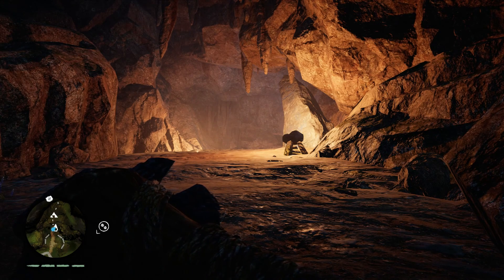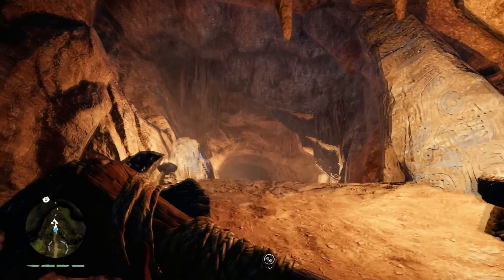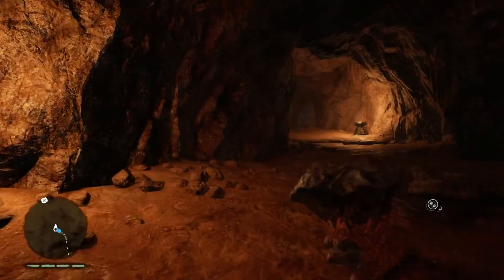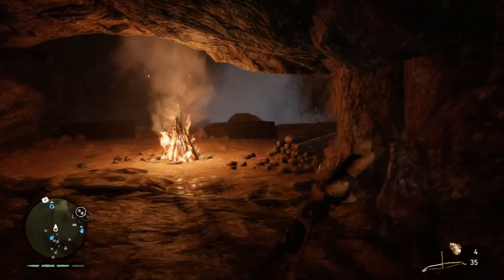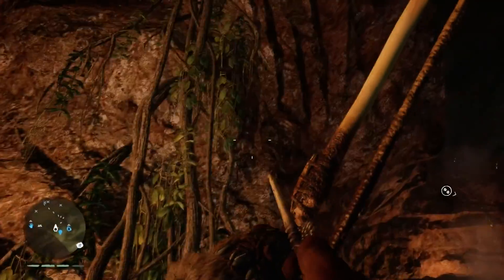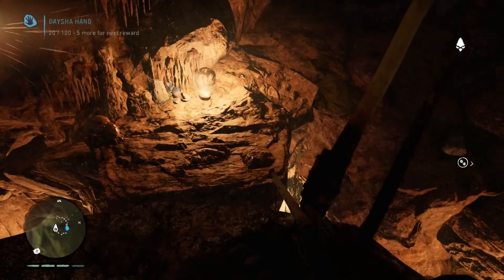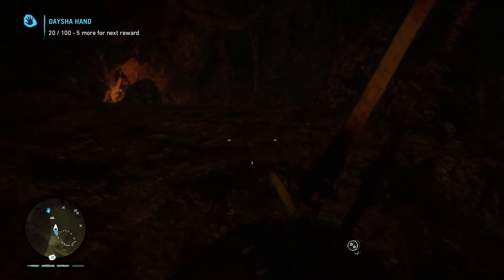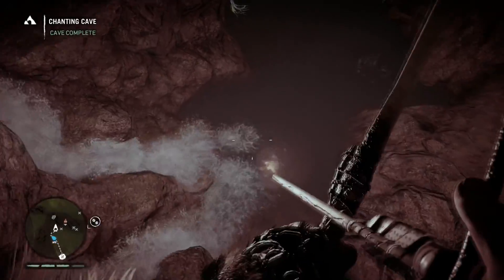Far Cry Primal | Chanting Cave | Cave Painting and Daysha Hand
Daysha Hand 01:19
Cave Painting 01:38